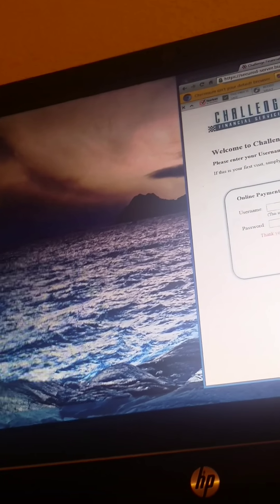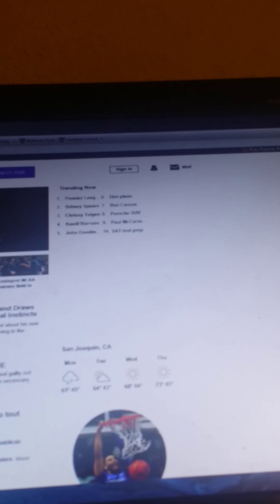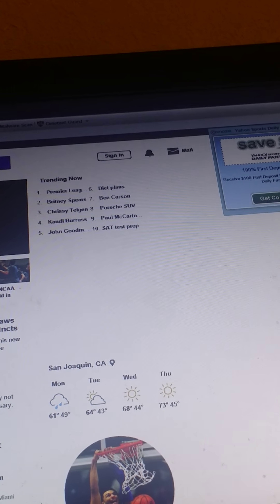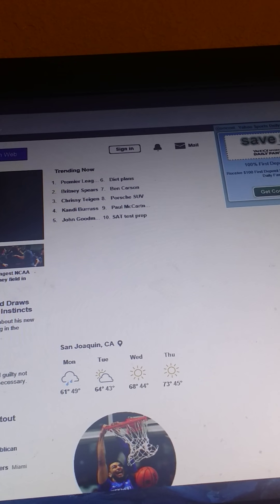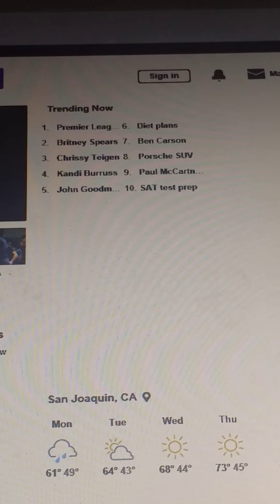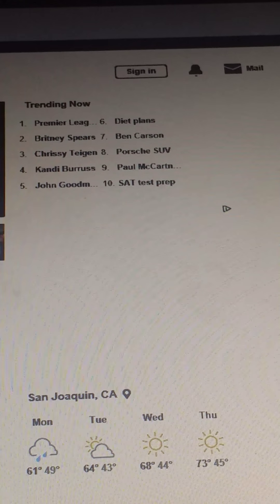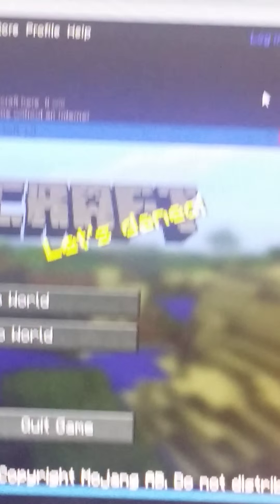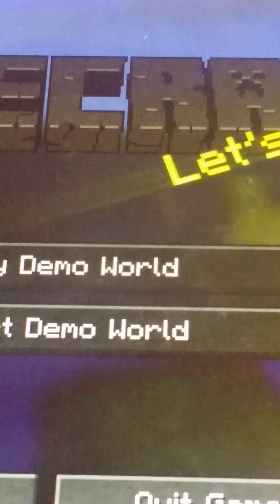Ivan is playing minecraft